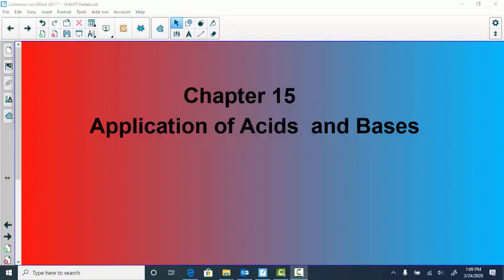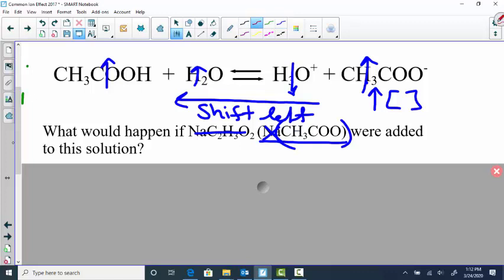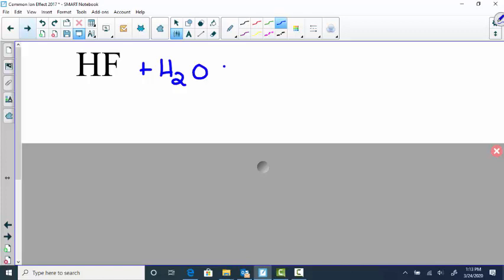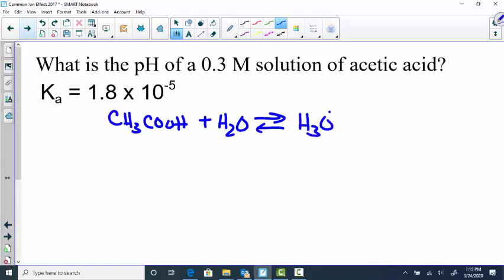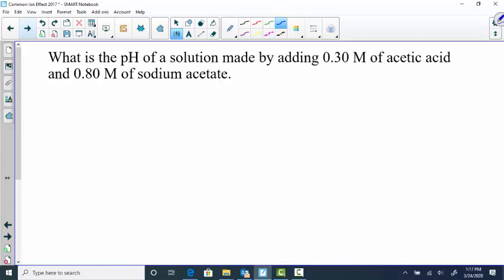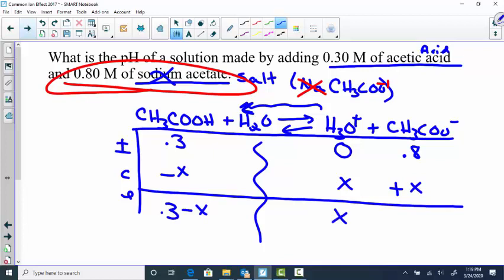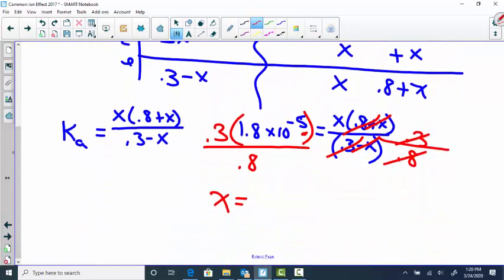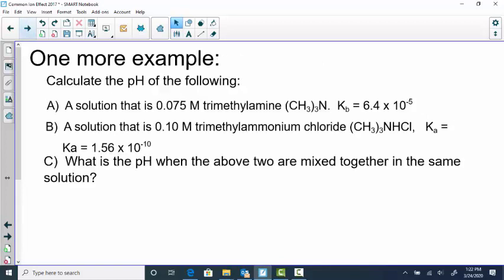Common Ion Effect 2020